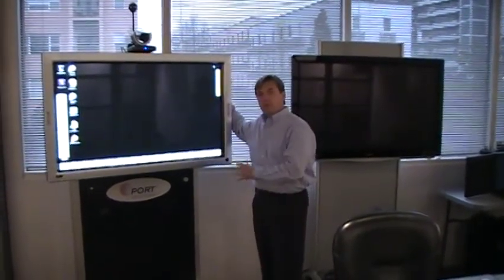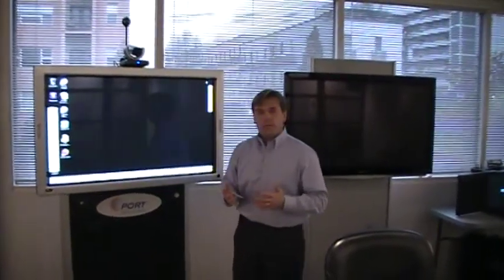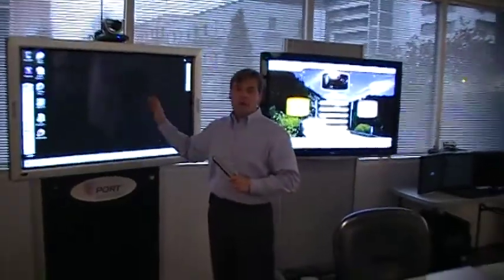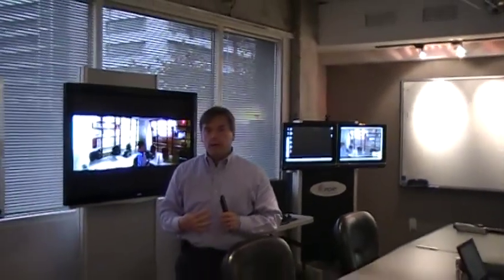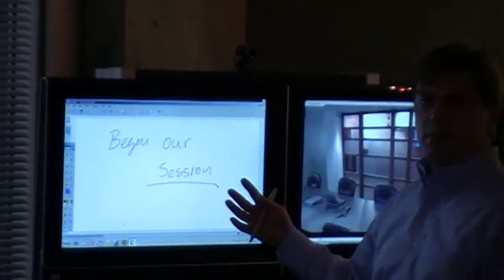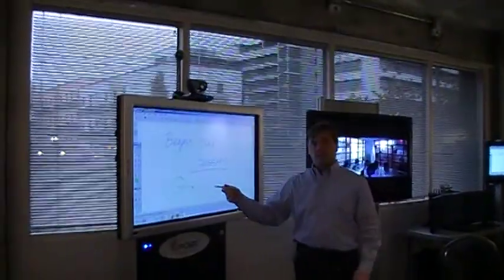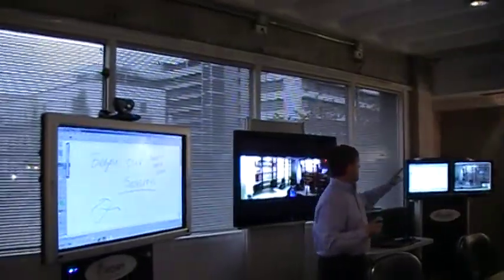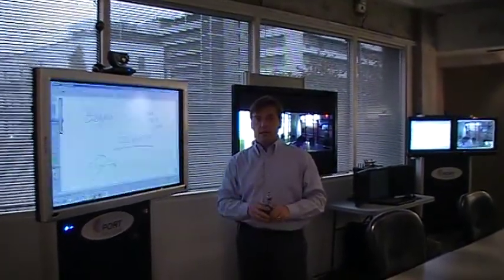OMNI PORT & DUO PORT Demo with mimio Interactive Whiteboard